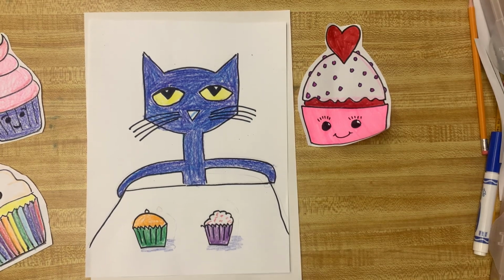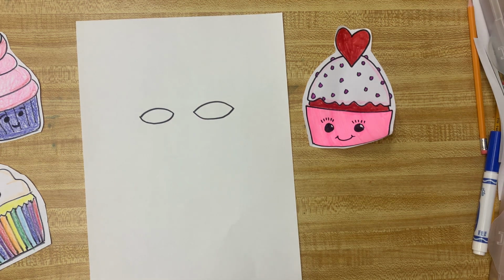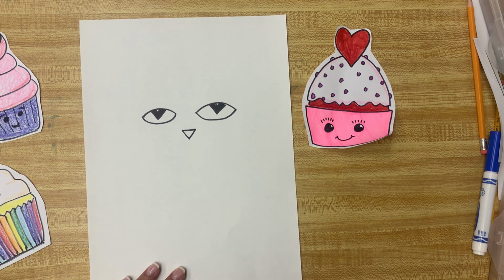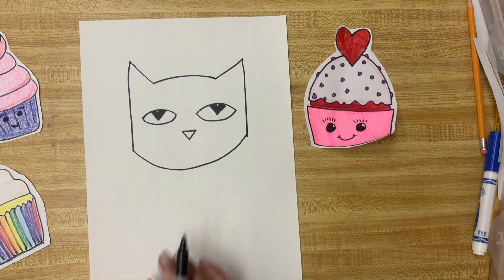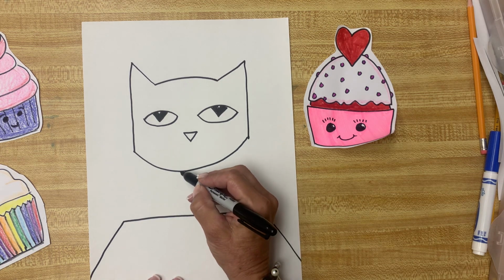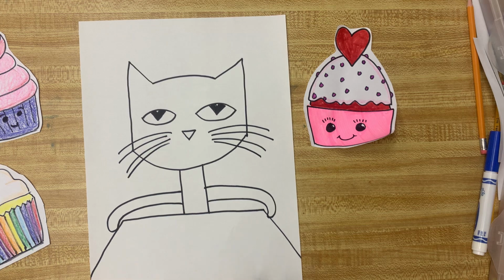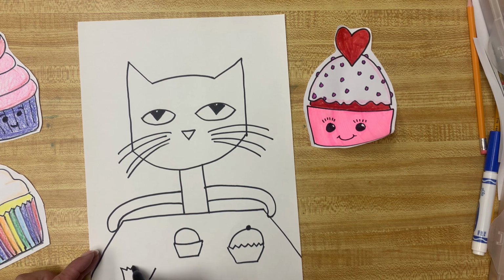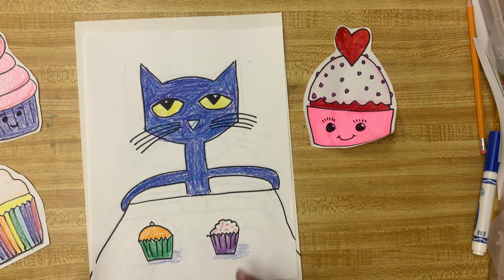Pete the Cat and the Missing Cupcakes